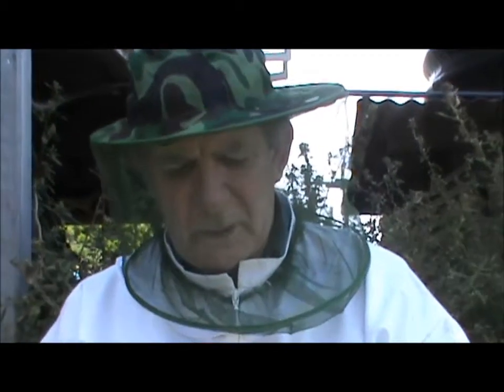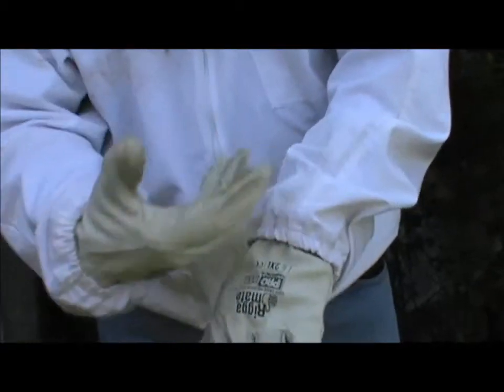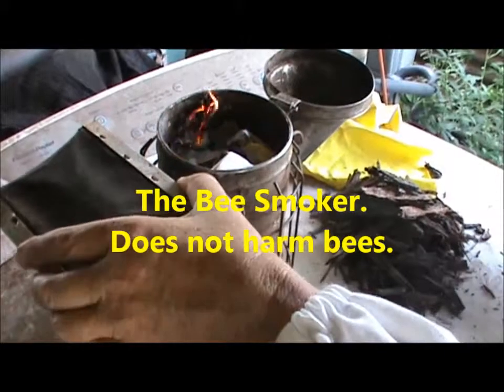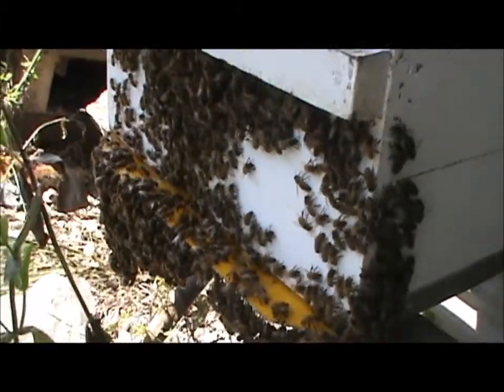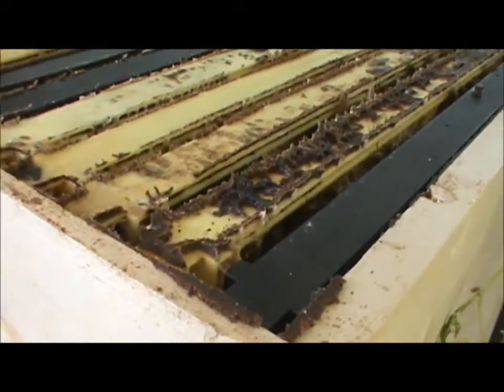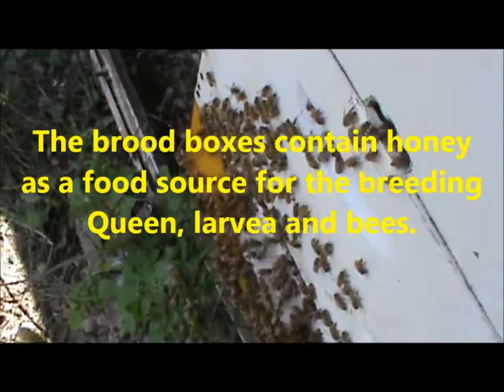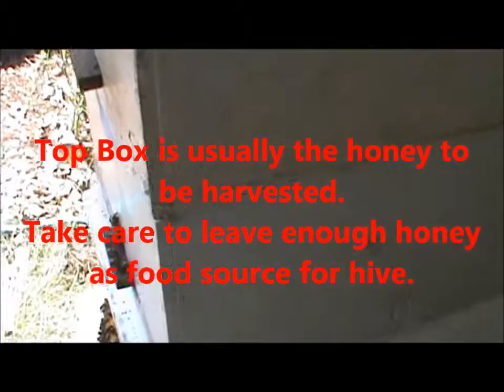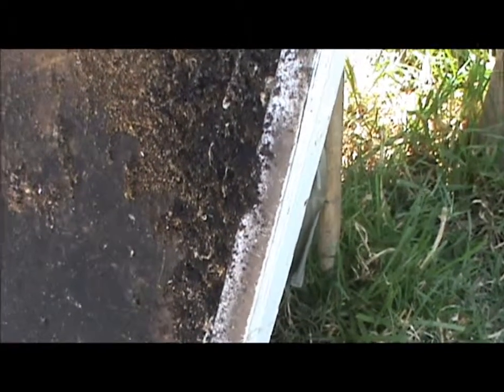Basic introduction to bee hives.